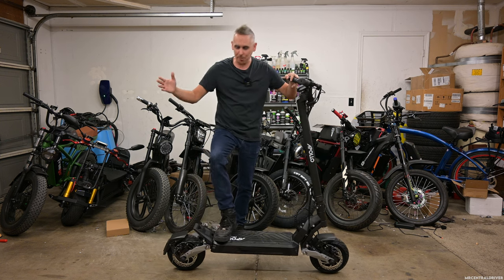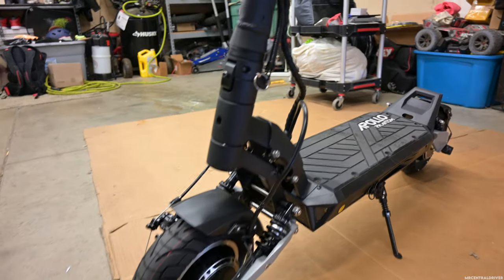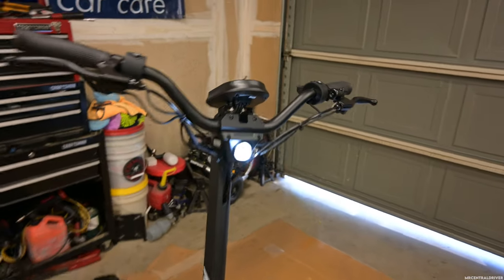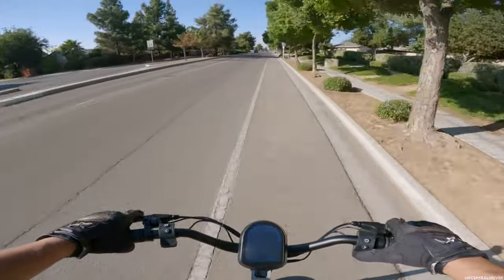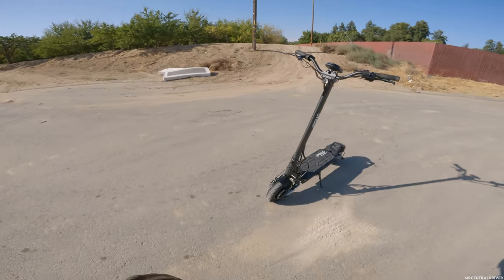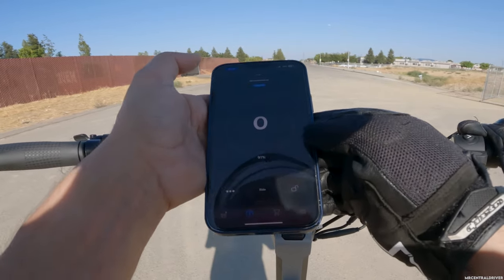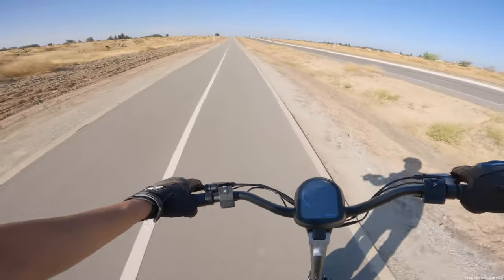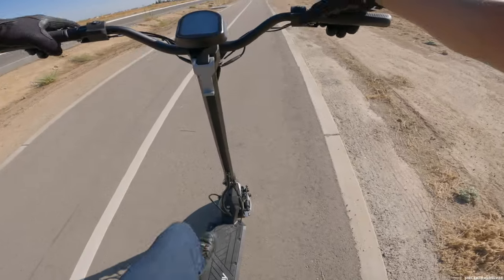The MOST Comfortable Scooter - Apollo Phantom v3 Review